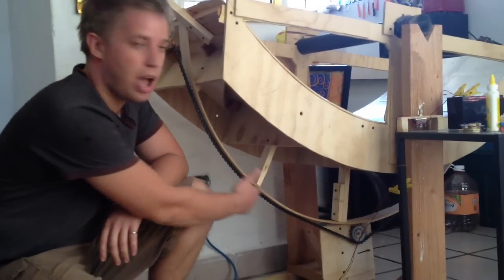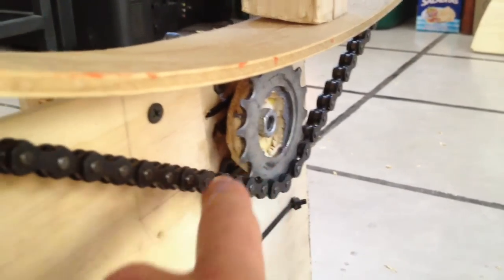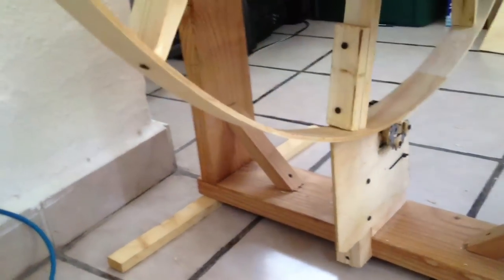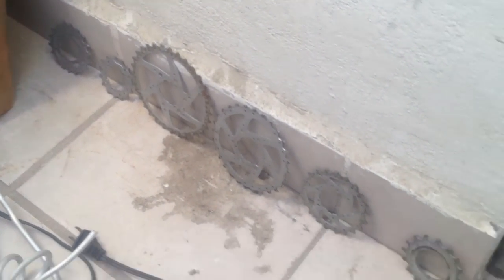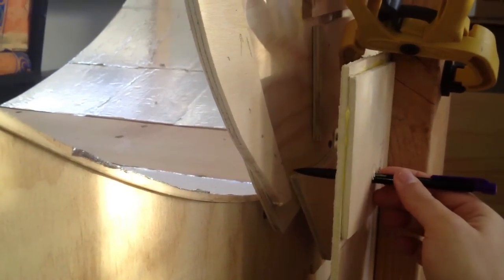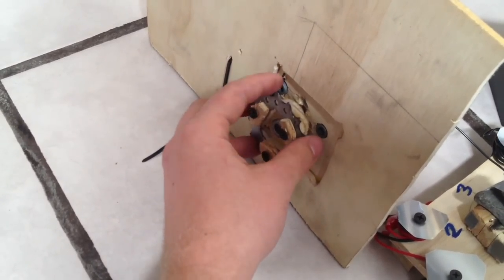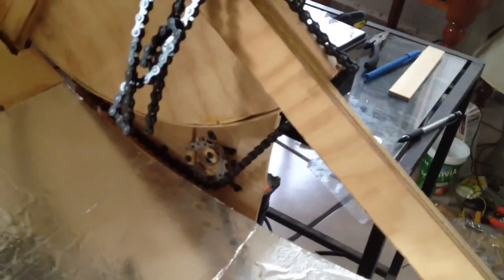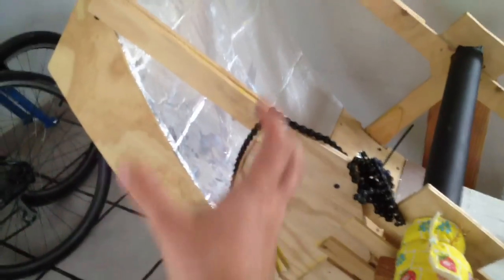Solar thermal powered car part 40, suntracking drive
Its alive.

For the first time I have functioning sun tracking drive for the large solar thermal car test unit.  A 7ft long garage door chain is mounted on a half circle guide track.  A sprocket is driven by a worm gear windshield wiper motor.  The mirror can rotate in both directions and stays at a fixed position when the motor is off.  A tension spring at the end of the chain ensure proper tension in the chain as the mirror rotates.

I can now add the Arduino and sun tracking circuit I already tested on the small test unit.  The large 4ft mirror will then automatically track the sun.

For the 30ft long solar thermal car mirror a larger motor or smaller sprocket will be needed.  I will also be testing counter weights on the mirror to remove the stress on the mirror a high angles.